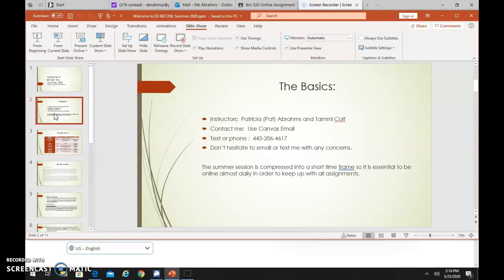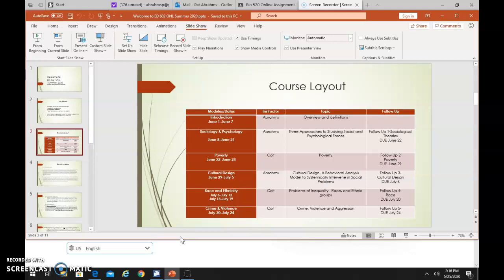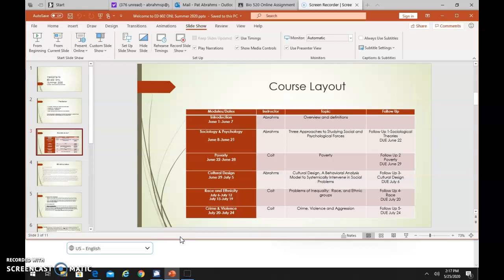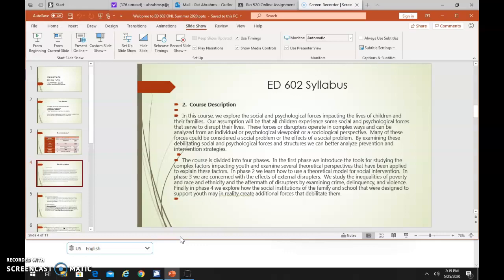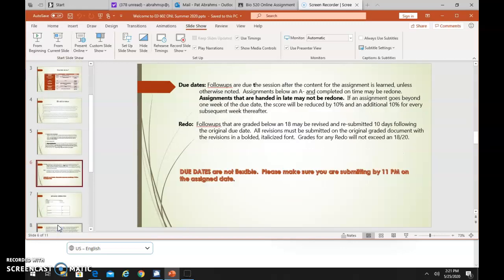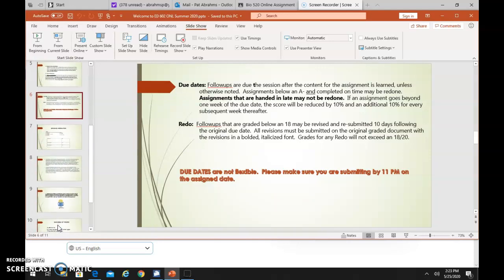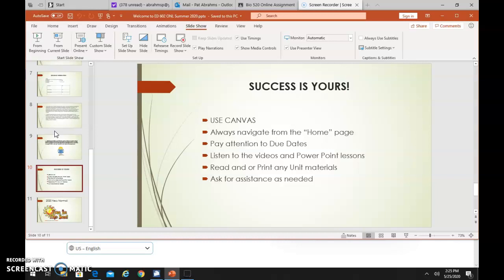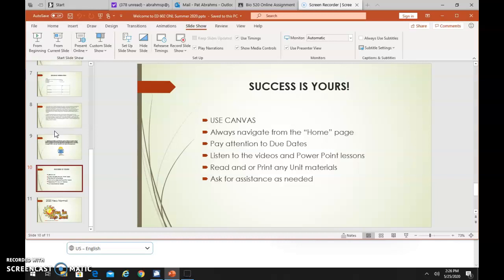Welcome ED 602 Summer, 2020